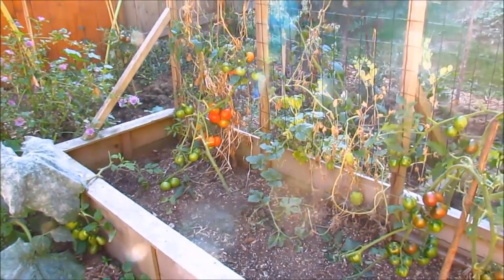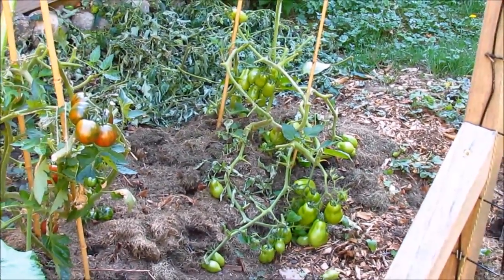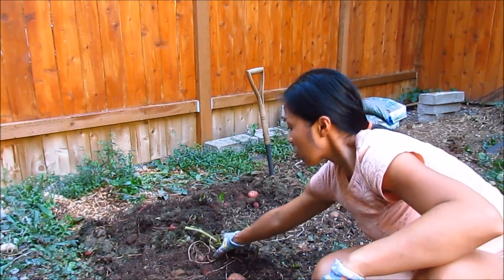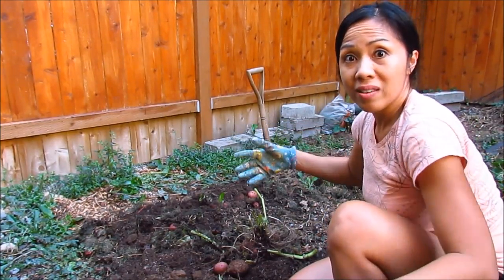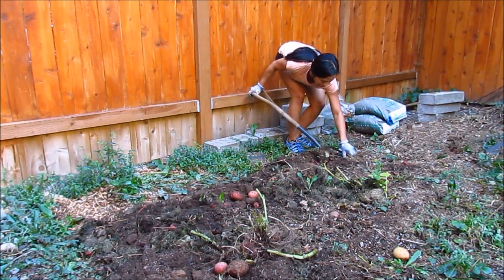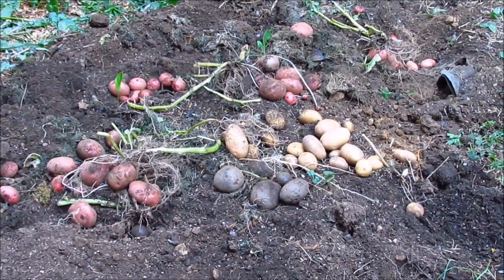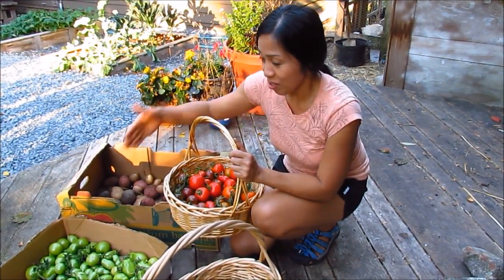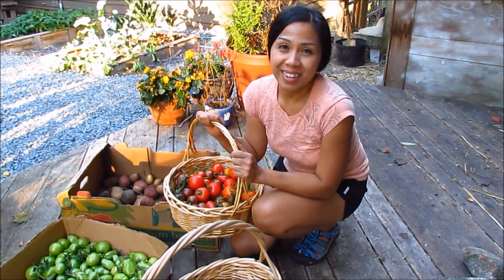Tomato and Potato Harvest in the Pacific Northwest